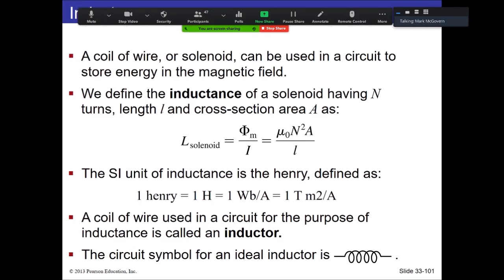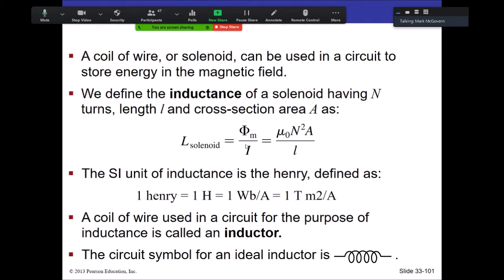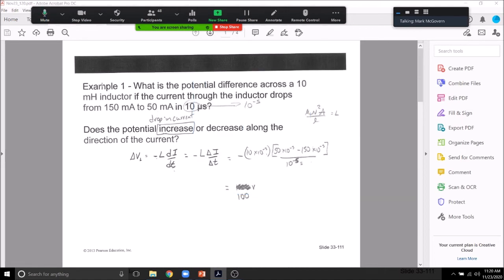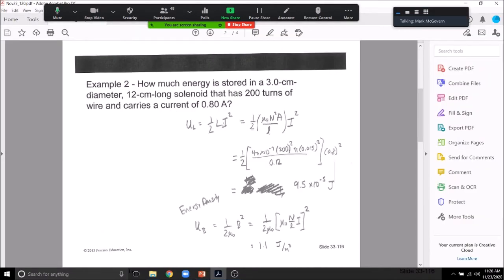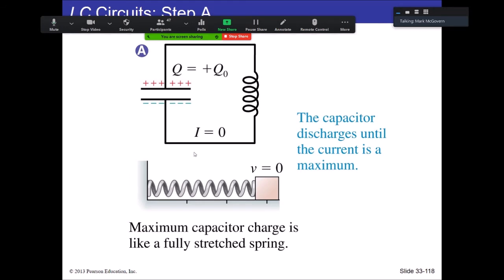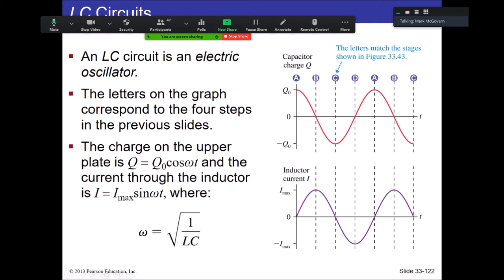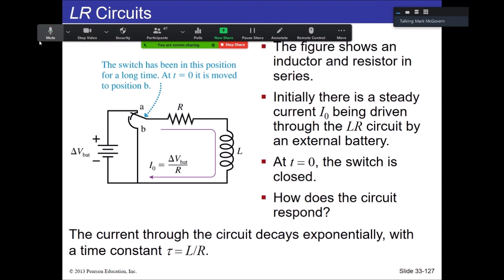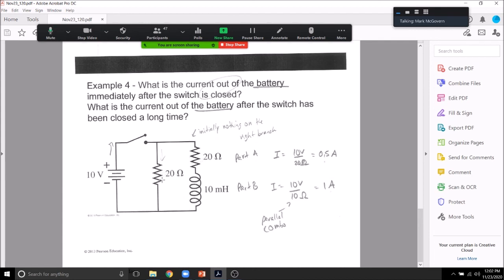PHYS 120 - Chapter 30 - Inductance